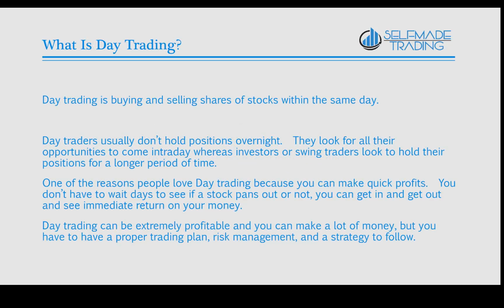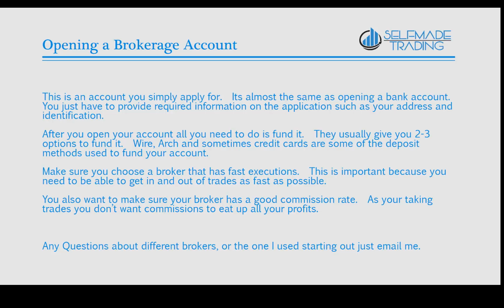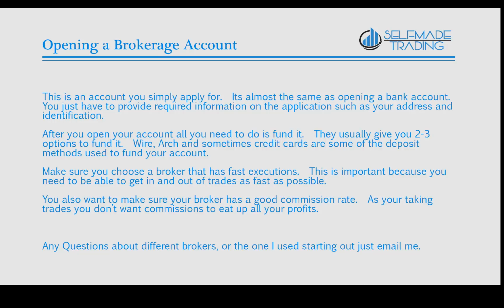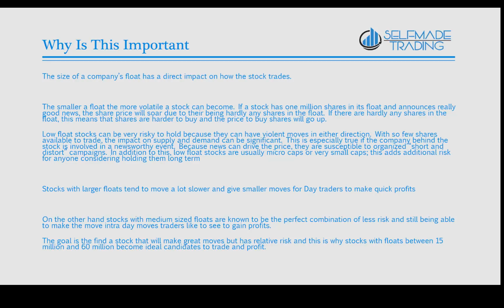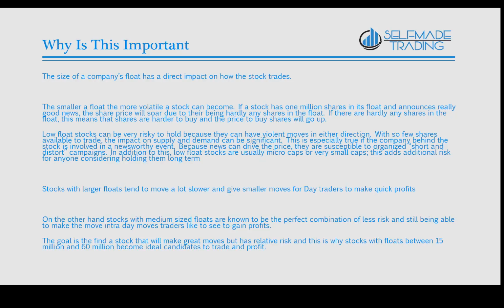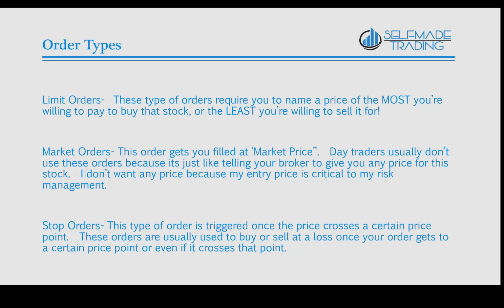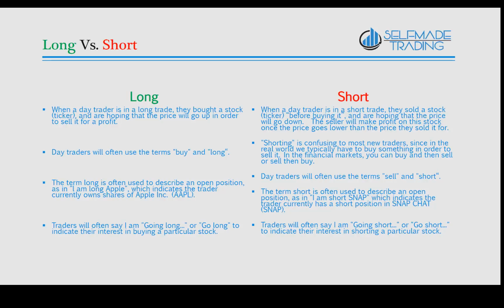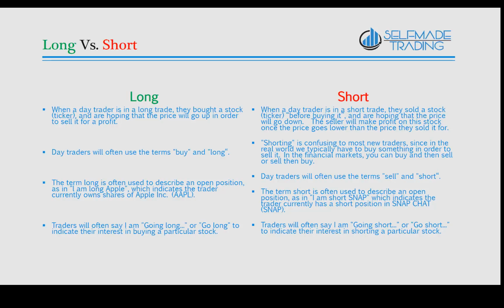Learn How To Day Trade For Beginners